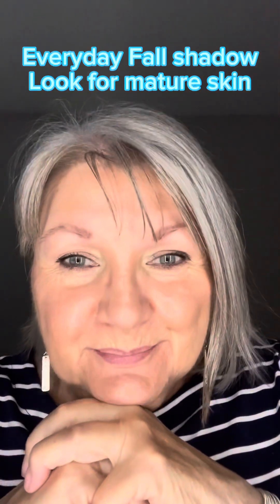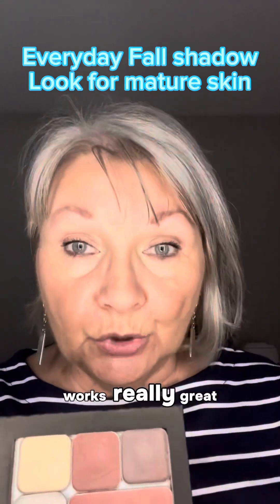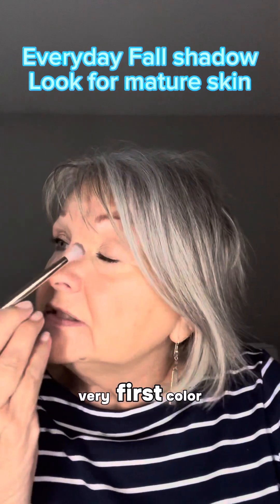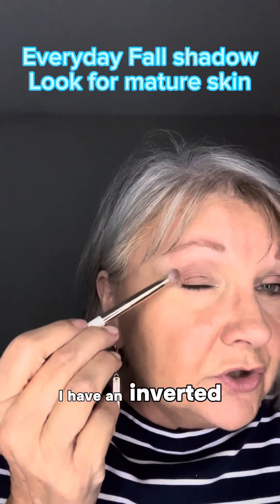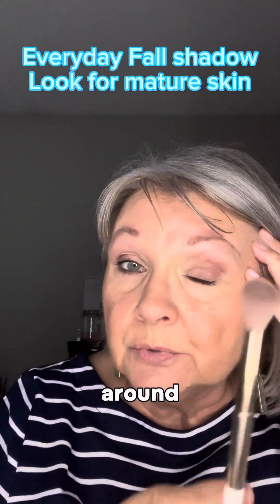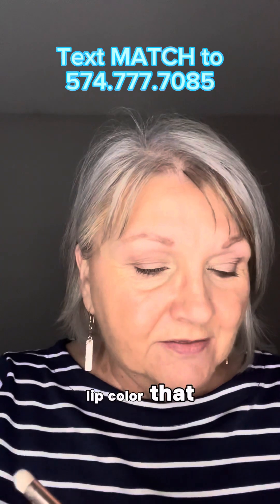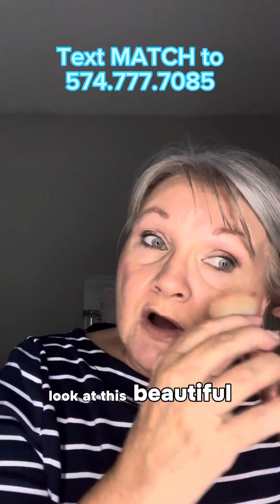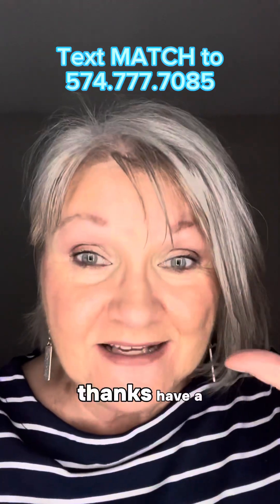Seint shadow look for mature skin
Fall has arrived. Join me as I create a beautiful fall look of shadows, lip & cheek using Seint cream makeup. I understand mature skin.  After all I’m 71 and I have my share of lines, wrinkles, age spots and rosacea.  If you have any of these issues, let me know on your color match form - I can help!